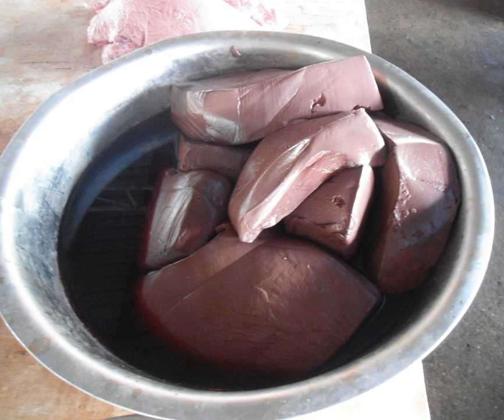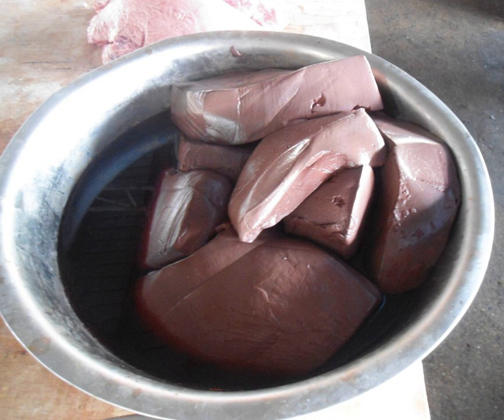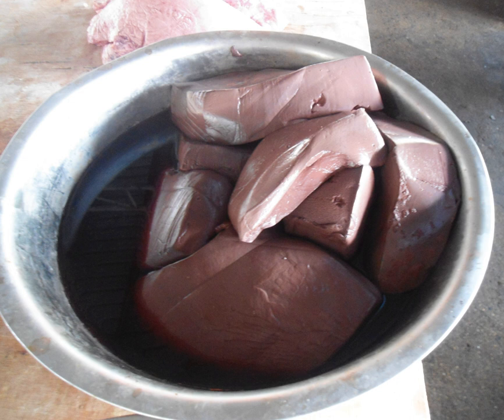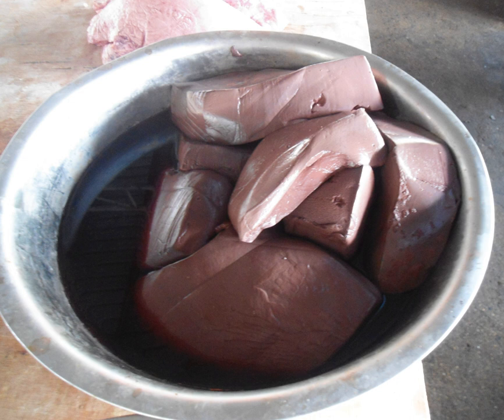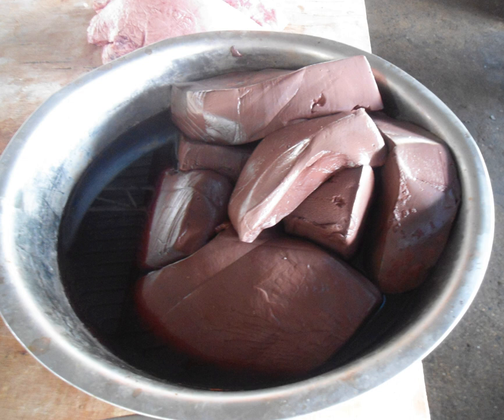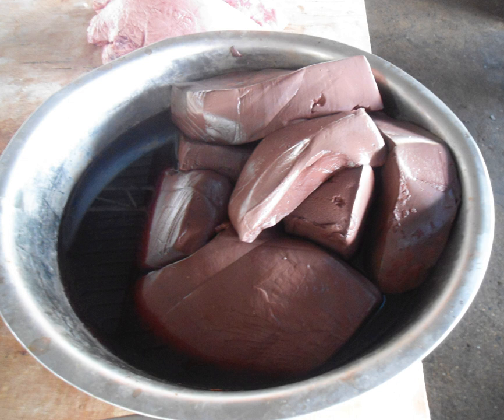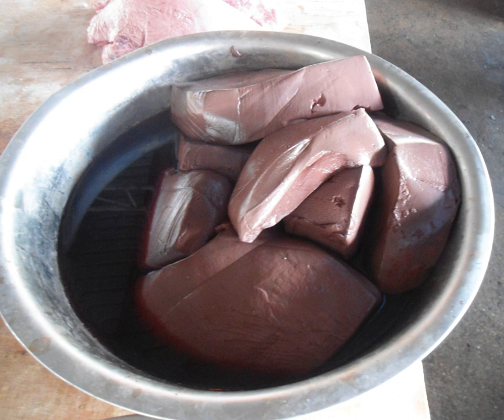Pig blood curd | Wikipedia audio article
This is an audio version of the Wikipedia Article:
Pig blood curd

00:00:24 1 Background
00:01:22 2 Preparation
00:02:02 3 Characteristics and variations
00:03:09 4 Nutrition

- Socrates

SUMMARY
Pig blood curd (Cantonese: 豬紅; Jyutping: zyu1hung4; Mandarin: 血豆腐; Pinyin: xuě dòufǔ), also known as "blood tofu" or "blood pudding", is a popular Cantonese delicacy in Hong Kong, southern China, and Taiwan. It is commonly served with carbohydrates, such as noodles or congee.